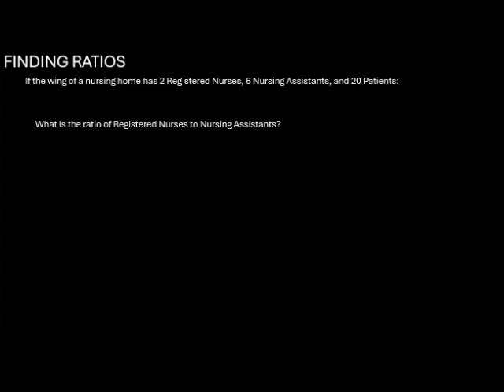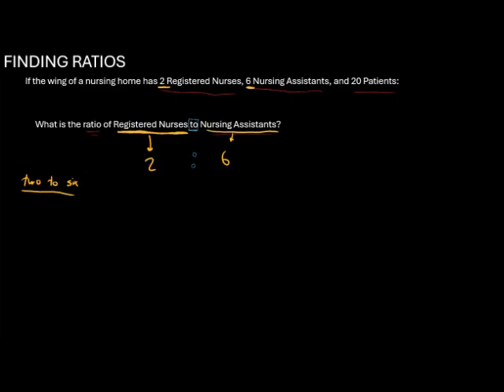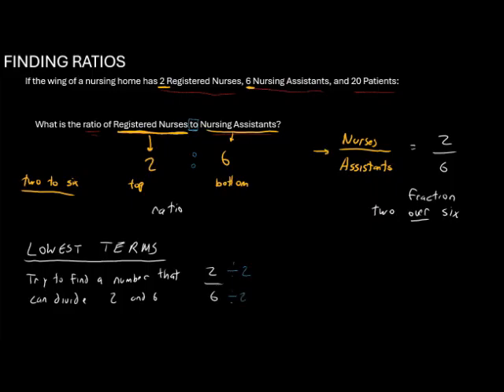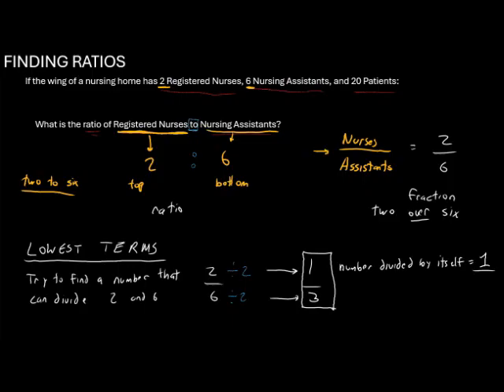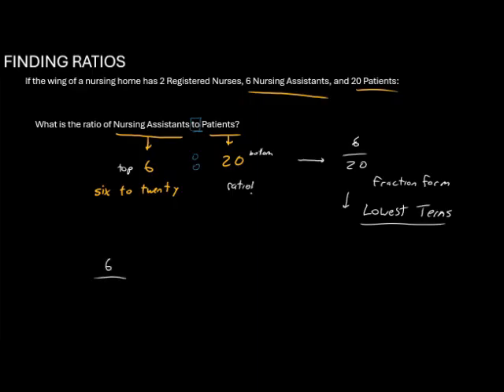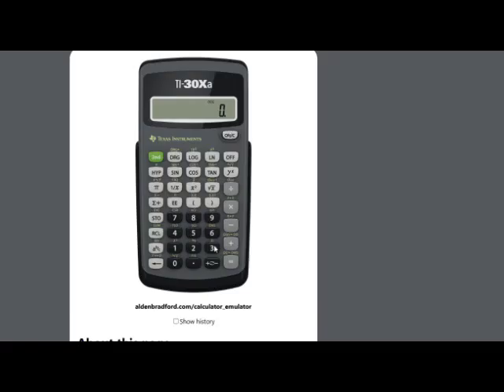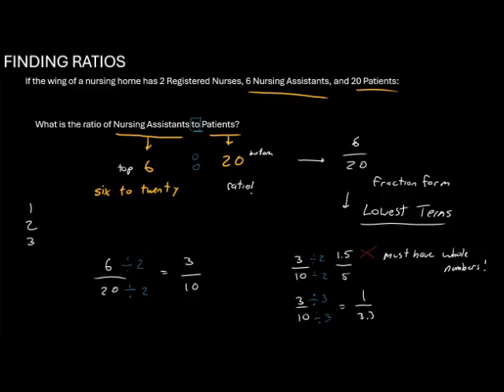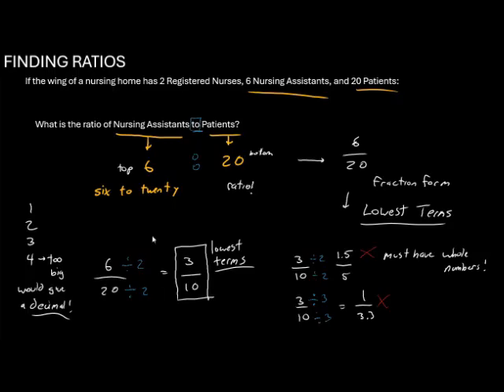MAT 110 Section 1-1 Part 1 Ratios and Lowest Terms